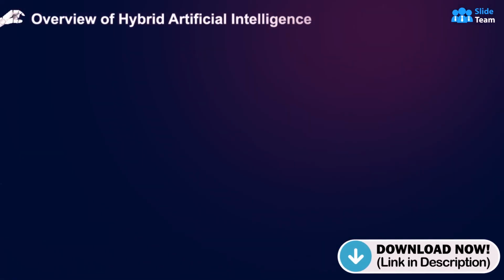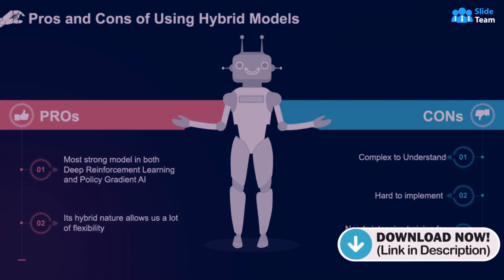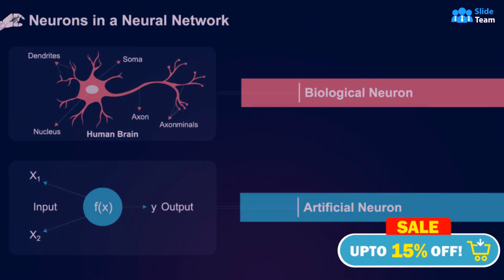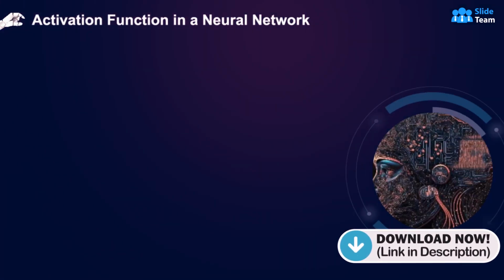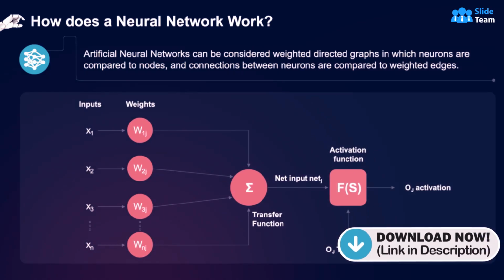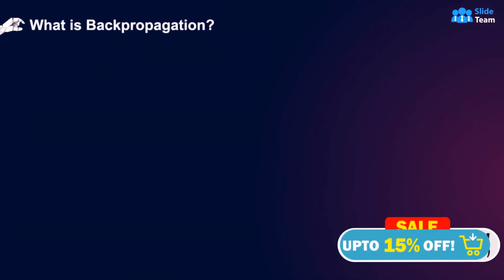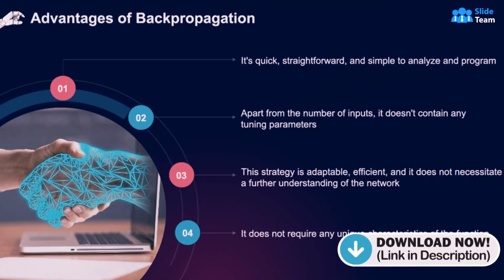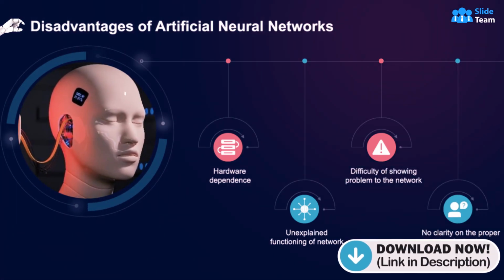Mastering Artificial Neural Networks: The Future of AI Learning (+Training Material)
Link to Download Training Module on Hybrid Artificial Intelligence Machines as Creative Partners PowerPoint Presentation Template:

Introducing "Hybrid Artificial Intelligence Machines as Creative Partners," a comprehensive PPT Training Module from SlideTeam. If you're an AI Enthusiast, a Machine Learning Professional, or a Data Scientist, this is the AI Toolkit for mastering Hybrid AI Networks!
Starting with a comprehensive "Overview of the Hybrid Model," grasp the whole concept in no time. With "Pros and Cons of Hybrid Model," get an unbiased view of its practicality and constraints.
Embark on an intriguing journey through the "Artificial Neural Networks (ANN)" with dedicated PowerPoint Slides for each part - "Layers," "Neurons," and different function types such as "Activation," "Threshold," "Sigmoid," "Rectifier," and "Hyperbolic Tangent" Functions. Learn about the "Working of a Neural Network" and evaluate the "Advantages and Disadvantages of ANN."
Comprehend the "Gradient Descent" method in Machine Learning, and dive deeper into "Backpropagation," understanding its strengths and weaknesses. Dig into "Convolutional Neural Networks (CNN)" and their "Layers," explore "Auto encoders," their "Components," "Types," and "Applications." Broaden Hybrid AI understanding with "Variational Auto encoders."
Gain valuable insights on "Feedforward Neural Networks" and their relevance in Hybrid AI. Traverse the complex landscape of "Recurrent Neural Networks (RNN)" and compare these with "Feedforward Neural Networks." Recognize "Problems with RNN" and uncover "Types of RNN" and "Variants of RNN Architectures," along with their Pros, Cons, and Applications.
Lastly, venture into "Mixture Density Networks," grasping their components and functionality. Conclude with "Key Takeaways" and stimulating "Discussion Questions."
Elevate your understanding, enhance your skills, and supercharge your AI proficiency with this extensive PPT Training Deck. Don't wait.
Link to Download Comprehensive Training Curriculum PPT on Artificial Intelligence:
To check out more similar and exciting PPT resources visit SlideTeam:
What is hybrid artificial intelligence?
What is an example of hybrid artificial intelligence?
Why is hybrid intelligence the future of artificial intelligence?
What is the importance of hybrid intelligence?
What are the advantages of hybrid systems in AI?
What is an artificial neural network and its advantages?
What is the working principle of an artificial neural network?